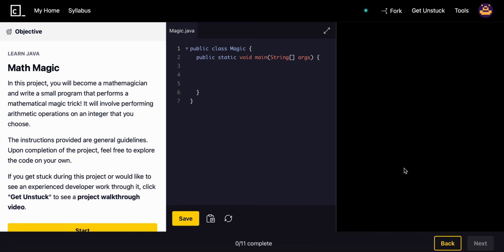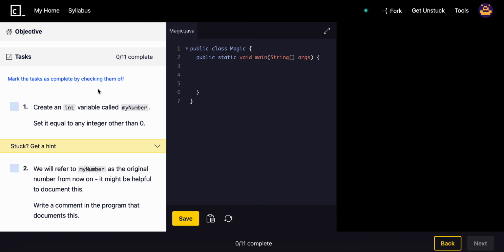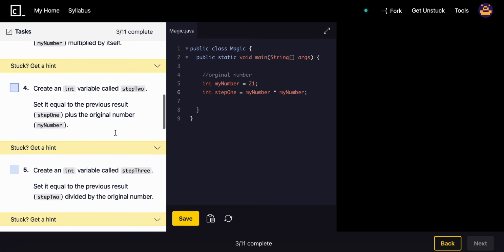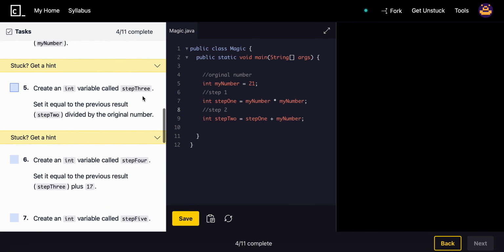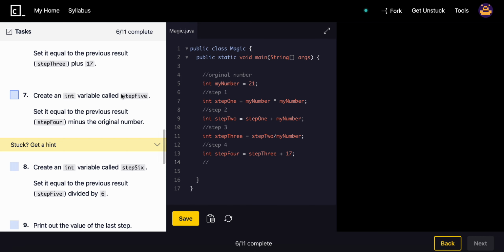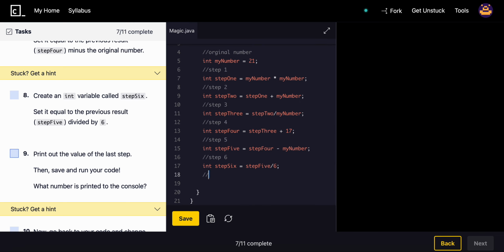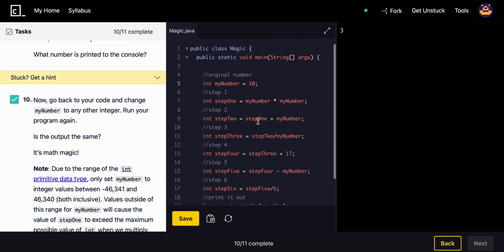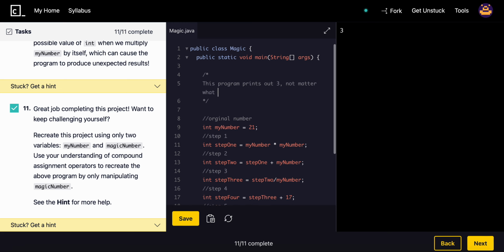Java Math Magic Project | Codecademy Java Series